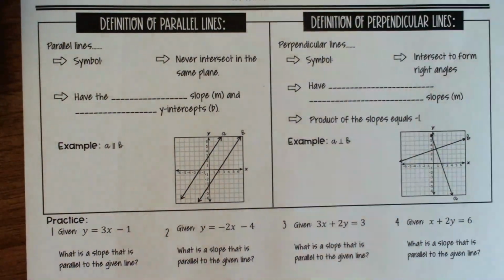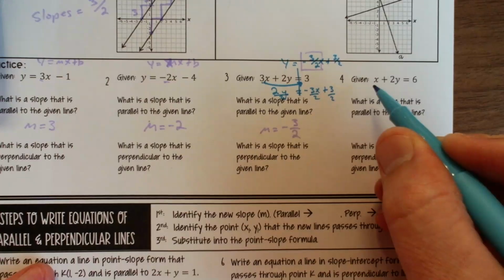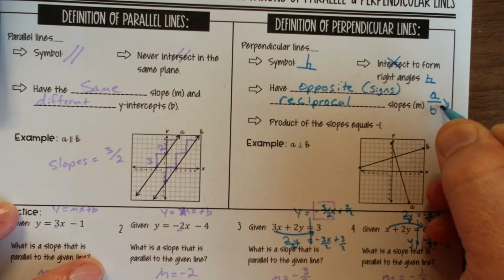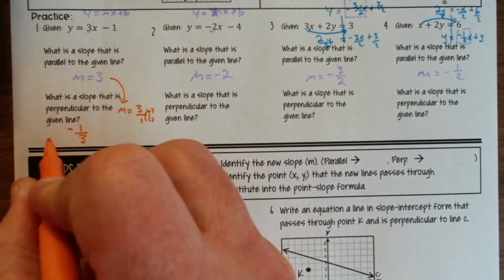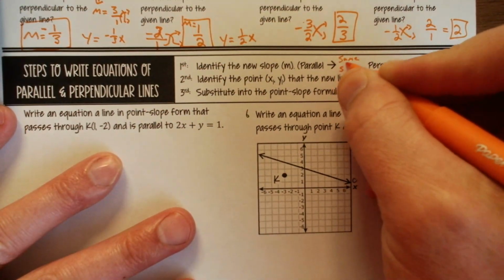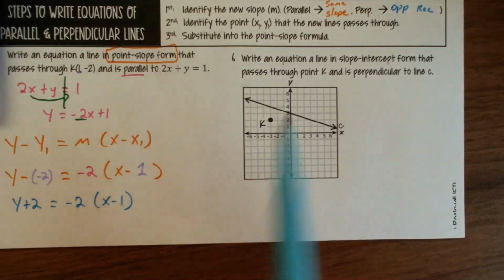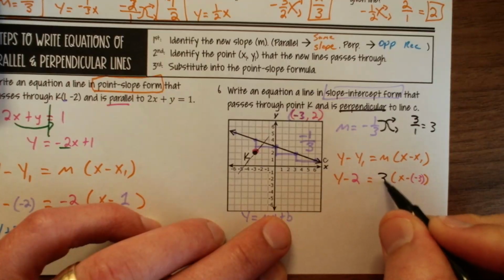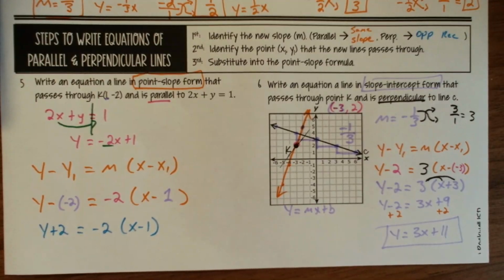Unit 3 Day 4 - Parallel and Perpendicular Lines